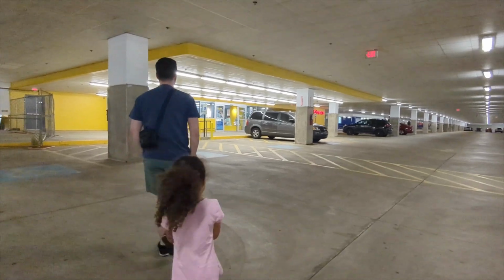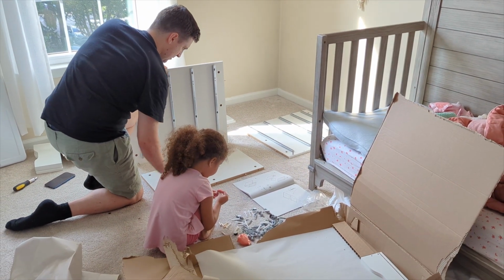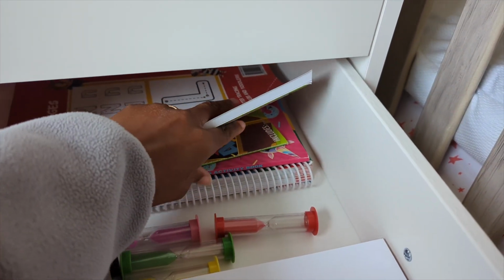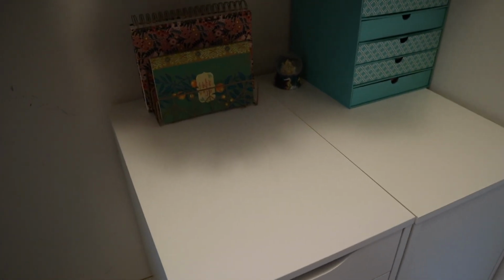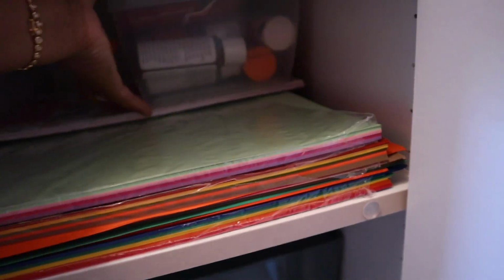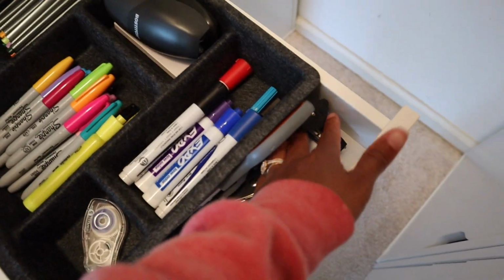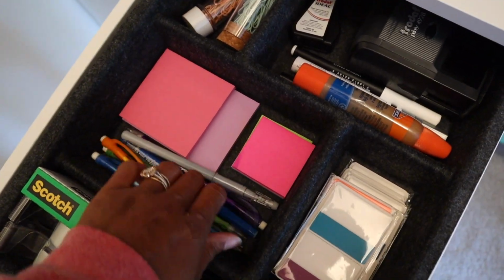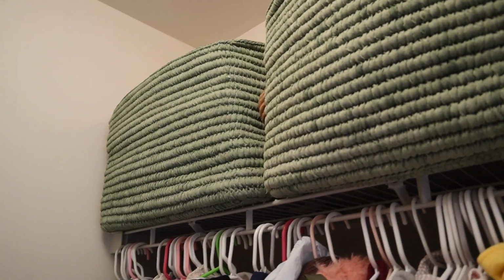HUGE IKEA MAKEOVER | SMALL SPACE HOMESCHOOL | HOMESCHOOL CLOSET | HOMESCHOOL DESK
Hey! I did not expect this to become a THREE DAY project, but I am so glad we took the time to do it. Now, I'm considering getting a desk for myself! I love how everything came together and I am excited to keep working on these spaces.

IKEA Desk: LAGKAPTEN / ALEX (White)

IKEA Closet Storage: ALEX Drawer Unit + ALEX File Storage (White)

IKEA Bins: KUGGIS Box w/ Lid (Turquoise)

Thank you in advance for your kind comments!